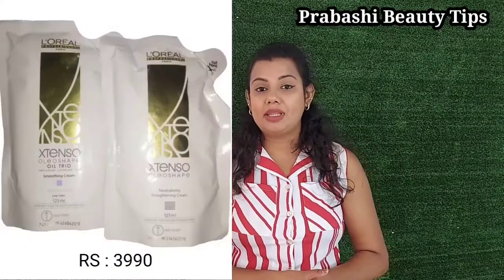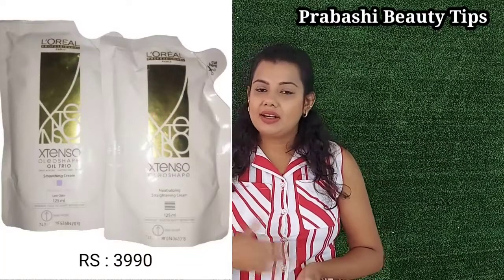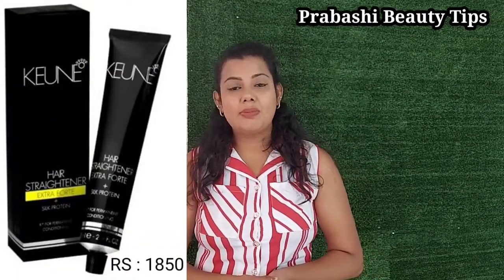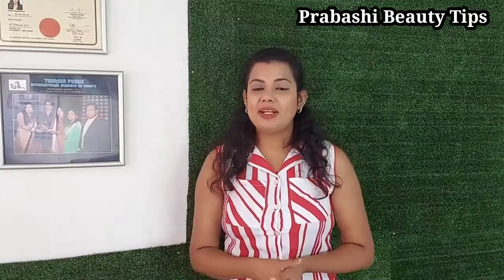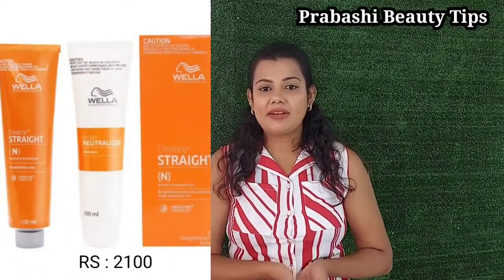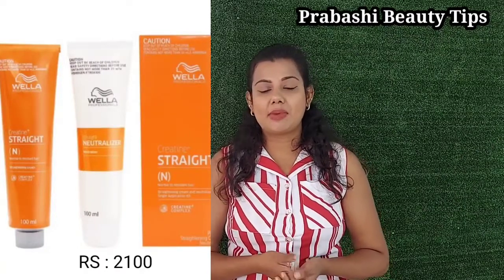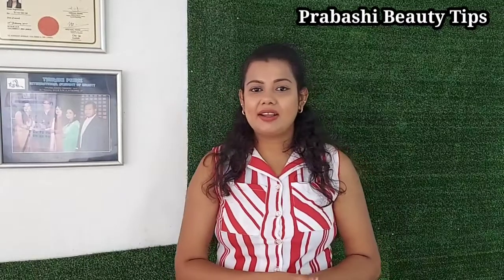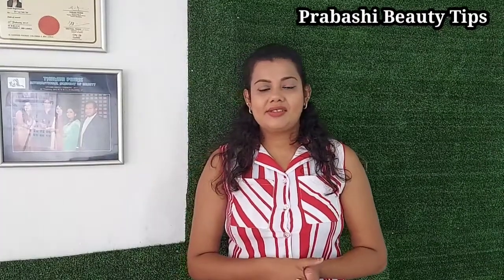Best straightening cream | permanent straightening cream |Best products |Hair care|Beauty tips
Best straightening cream in srilanka

prabashi Beauty Tips 🔔